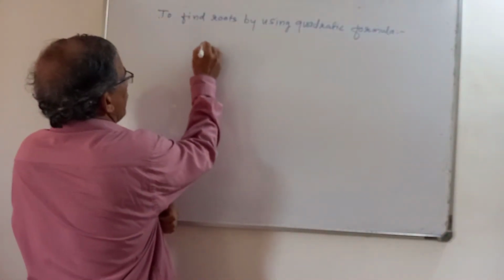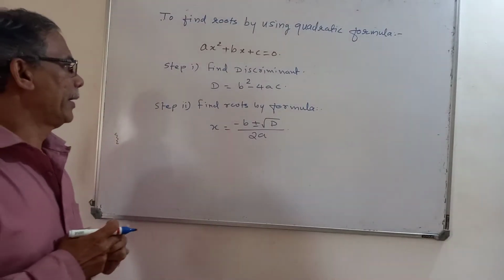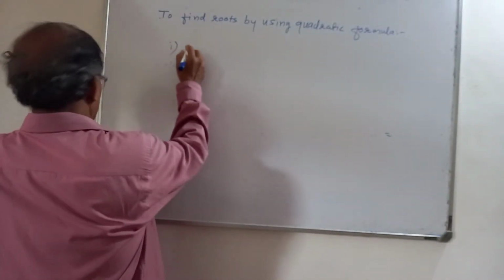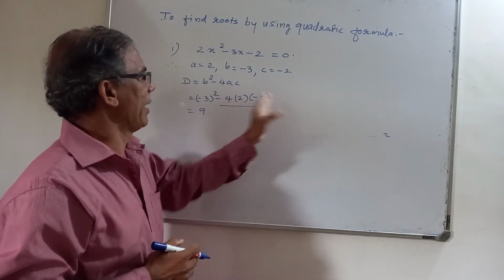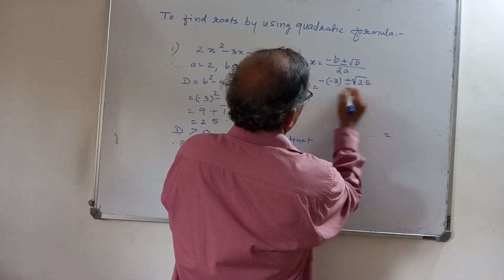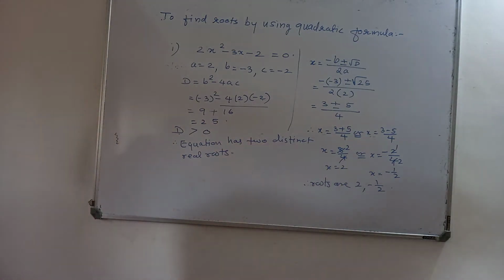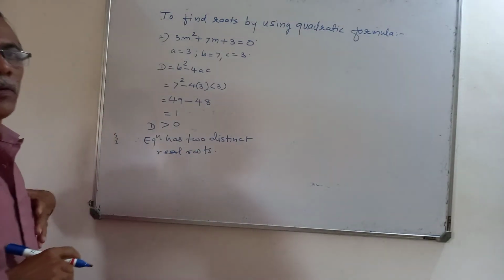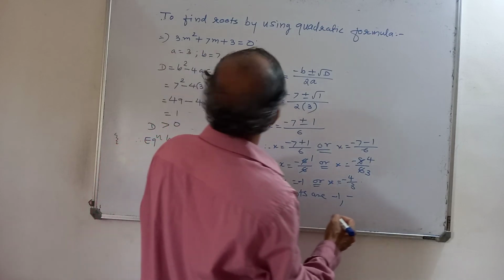Quadratic equations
Roots by quadratic formula